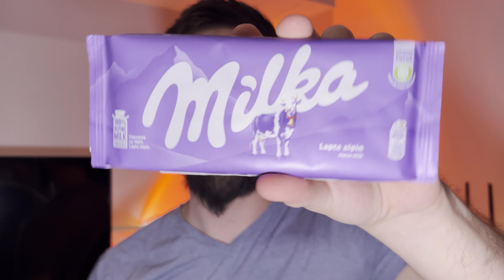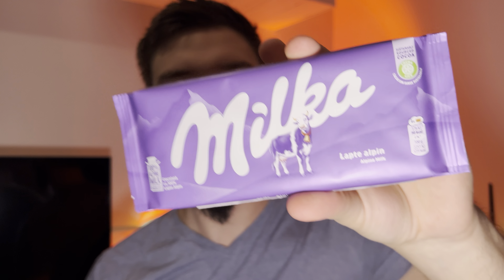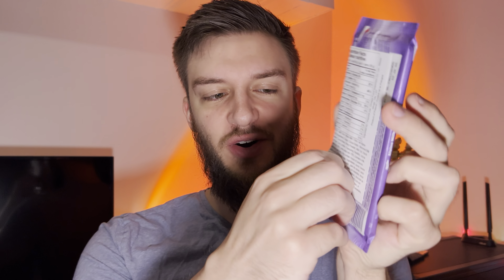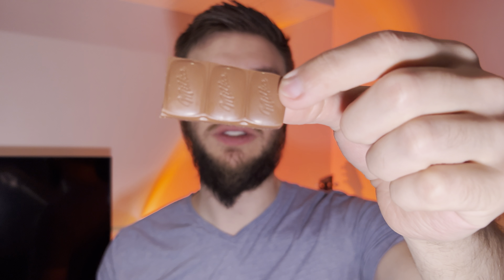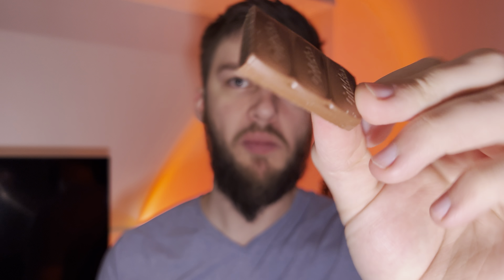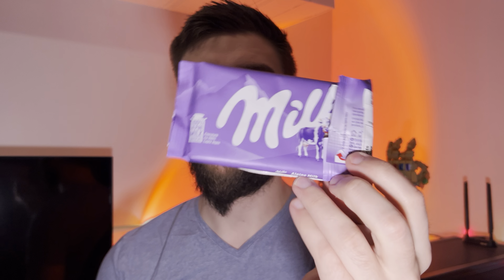Taste Test Review Milka Chocolate Bar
Hello everyone! I am doing a Taste Test Review of the Milka Chocolate Bar and I must say it is a nice tasting chocolate. It tastes less sweet than a lot of chocolate bars that are common in North America, as this is made in Europe. I find European chocolates to be really nice because they don’t have the same desire for sugar that North America has, making the cocoa really stand out in the chocolate bars.